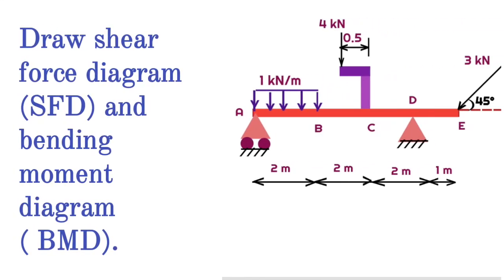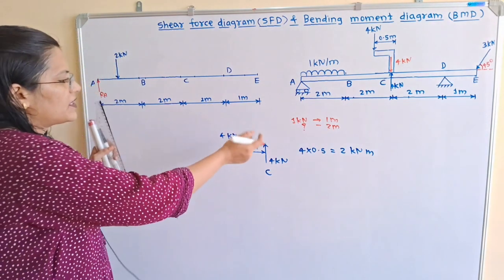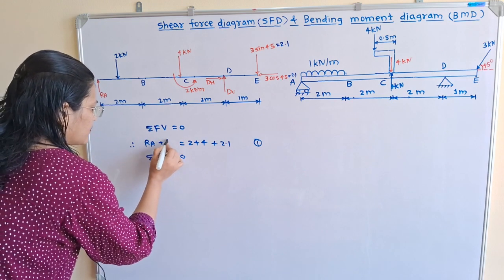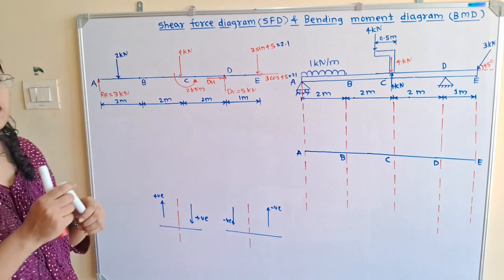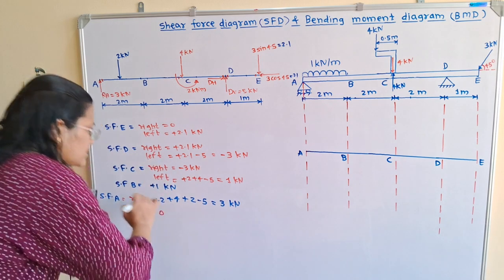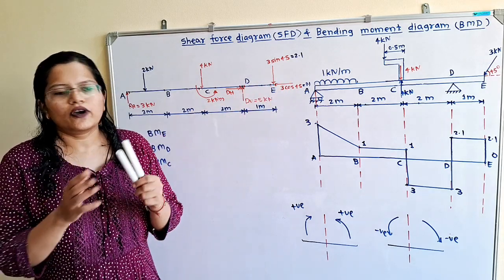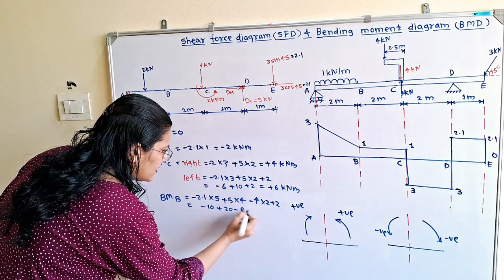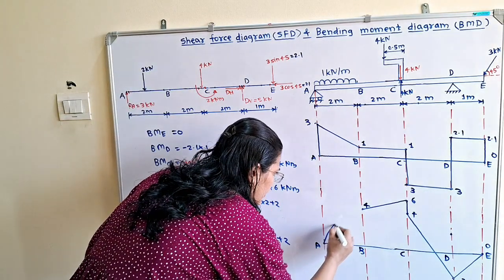Problem 12 SFD and BMD with couple, Strength of materials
Draw shear force diagram (SFD) and bending moment diagram ( BMD).